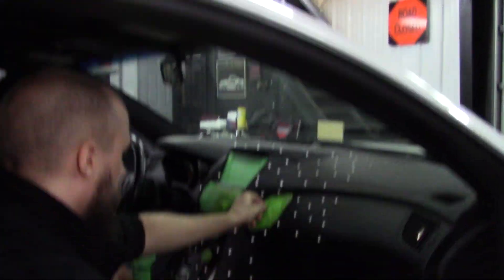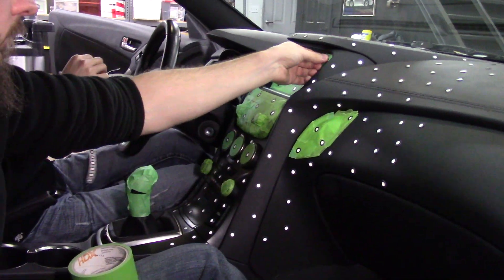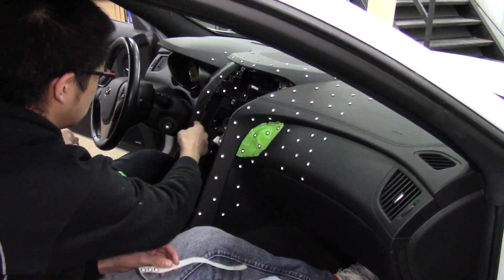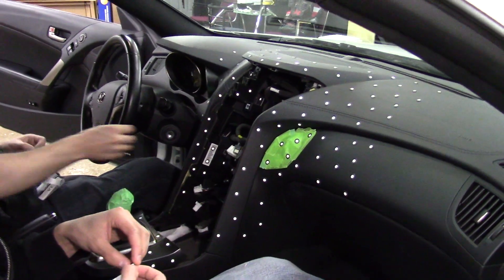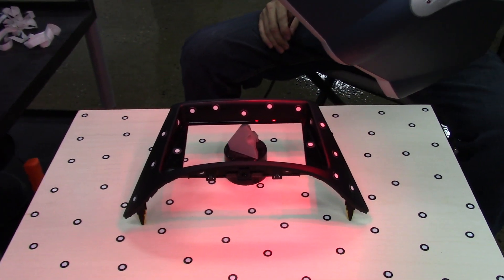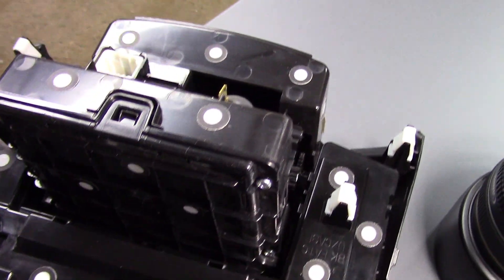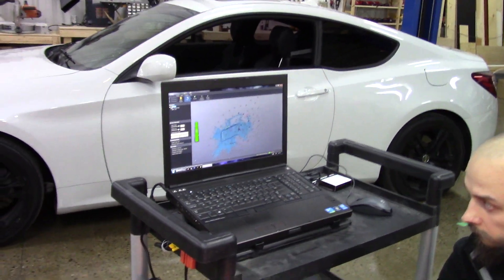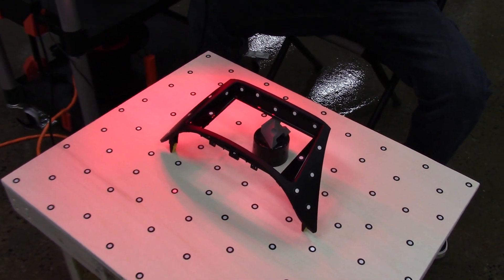Genesis Coupe 3D Scanning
We're starting the process for creating a set of plastics for the Gen2 version of the Genesis Coupe.  In this video we cover all of the scanning required to create OEM fitting plastics for the vehicle.